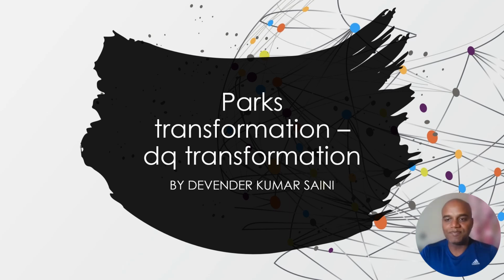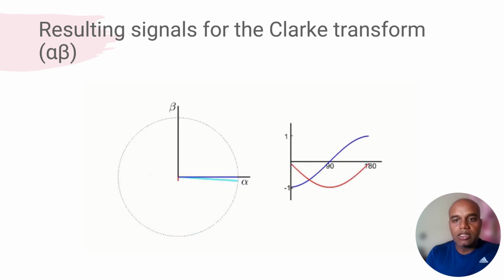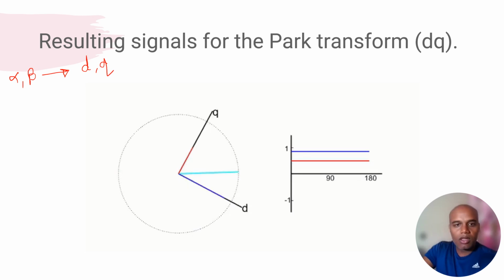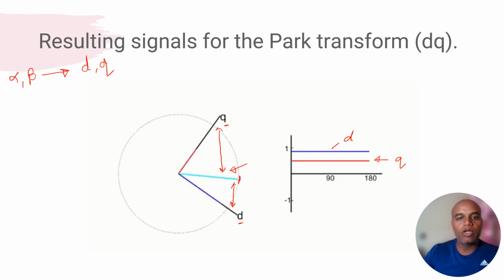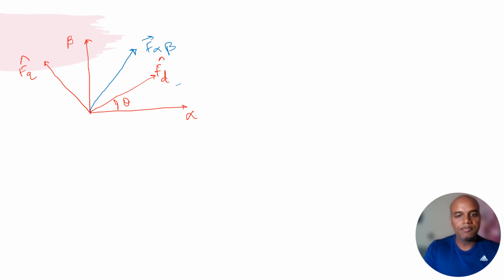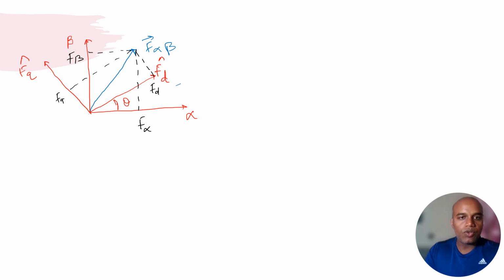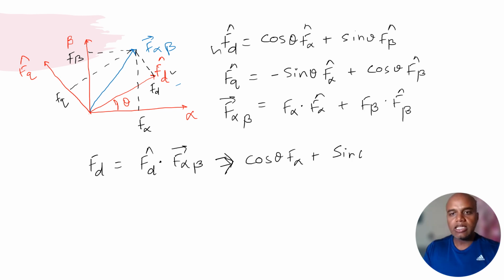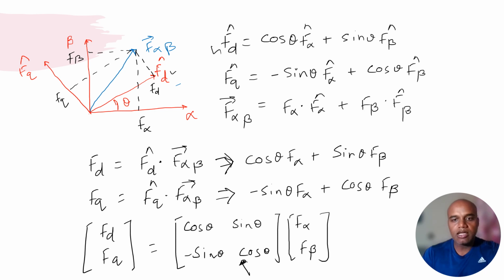Parks transformation – dq transformation for motor control